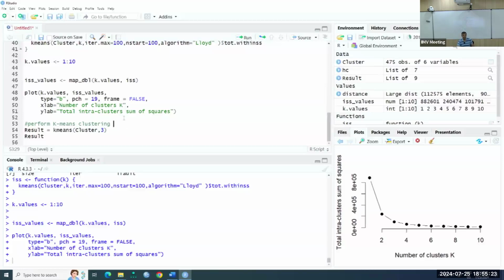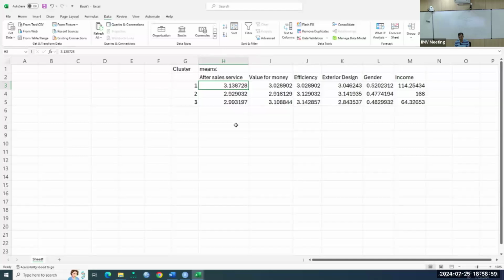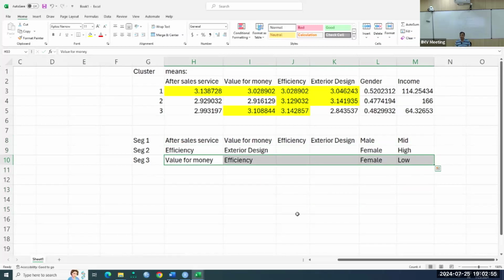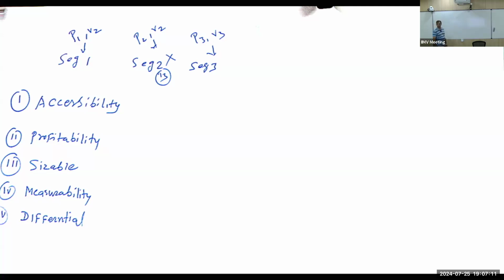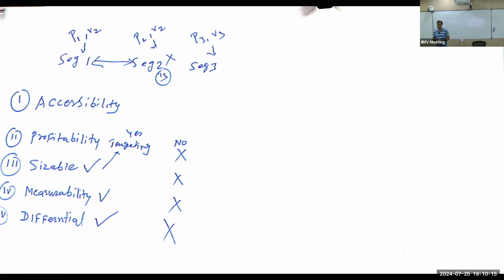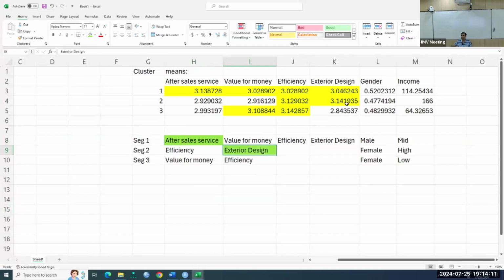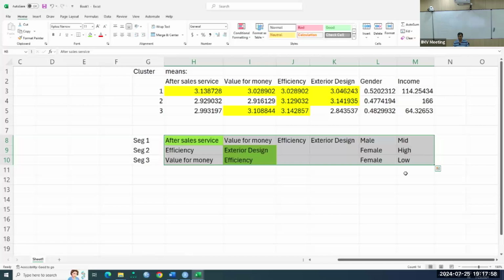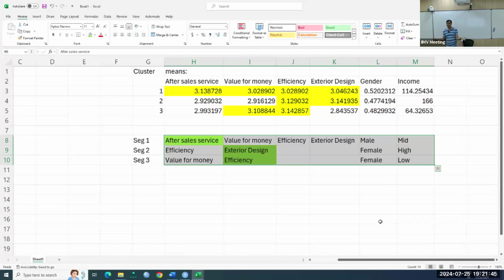Creating Customer Persona (Week 2.4)